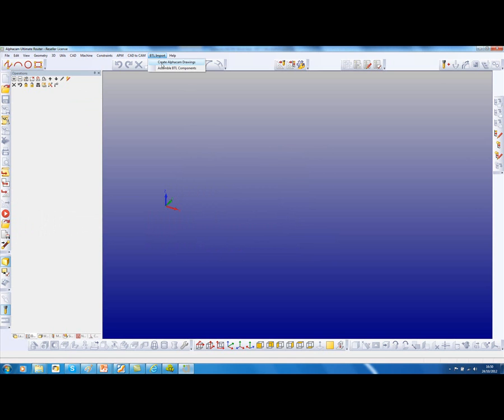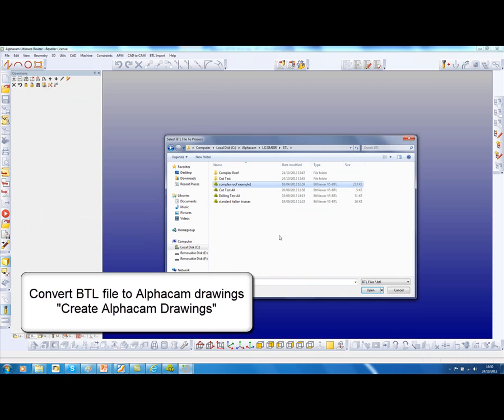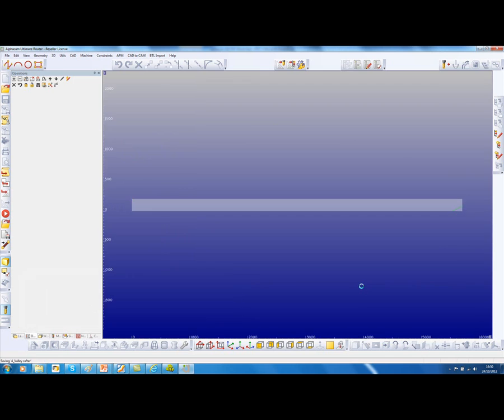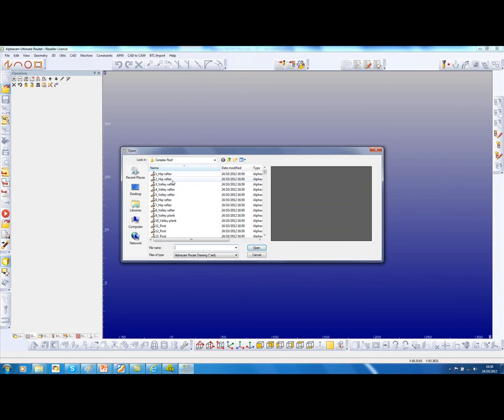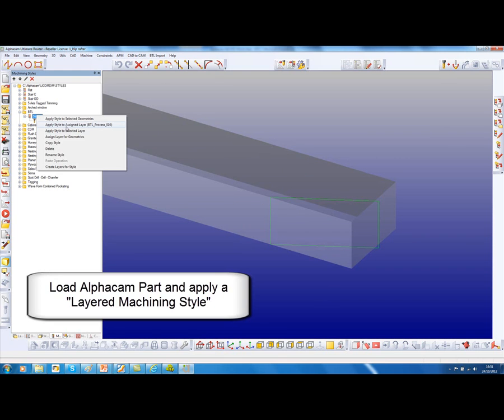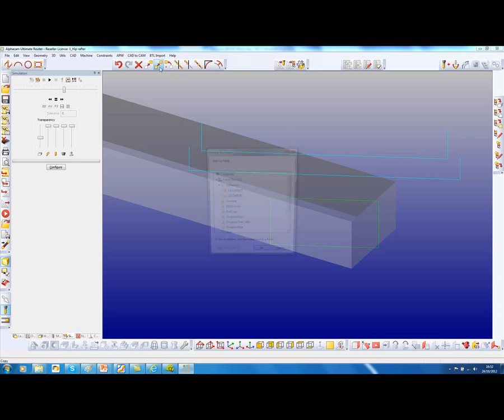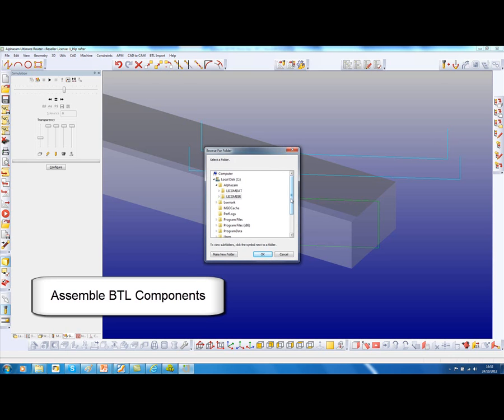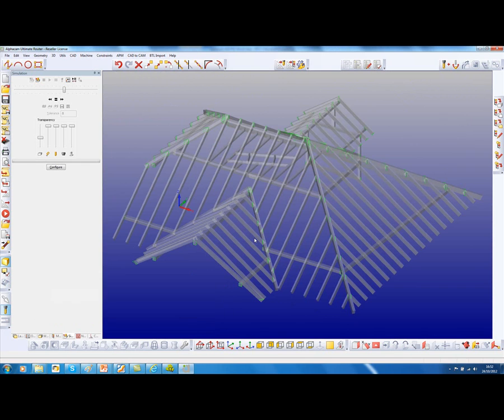2013 R1 - BTL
Automatically explodes complex BTL format assemblies into Alphacam components ready for machining using "Layered Machining Styles"